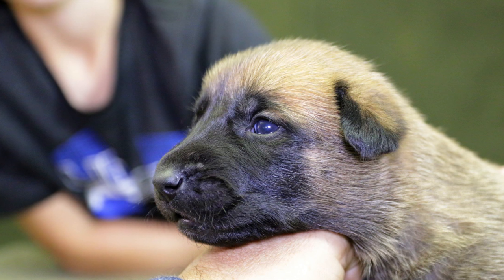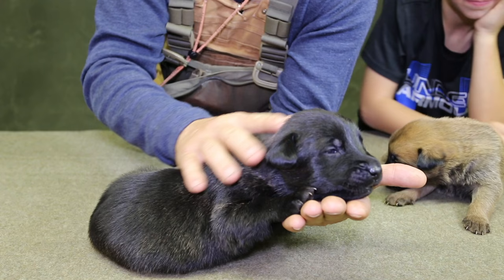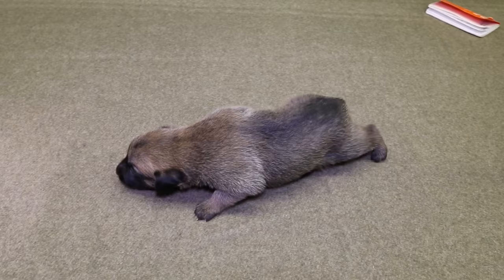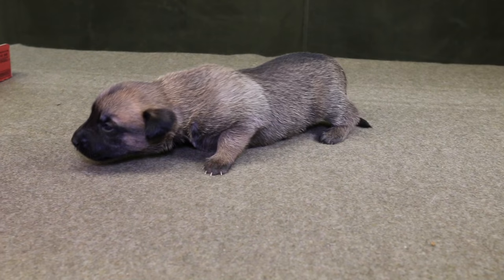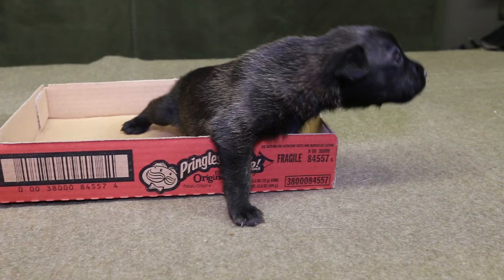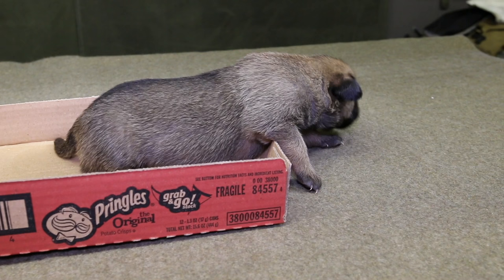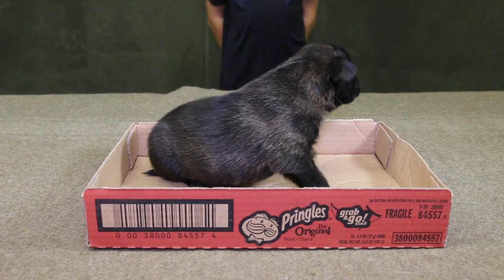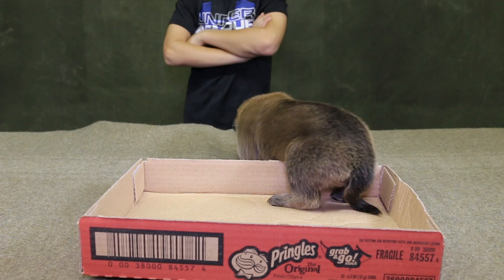Critical Periods in Puppy Development - Transition Period (13 to 20 days)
The second video in a series about critical stages in puppy development.  I hope you guys enjoy!  For more information about my services, check out my If you just like cool photos of dogs, you can head over to my Instagram